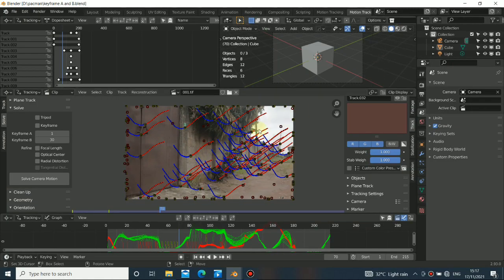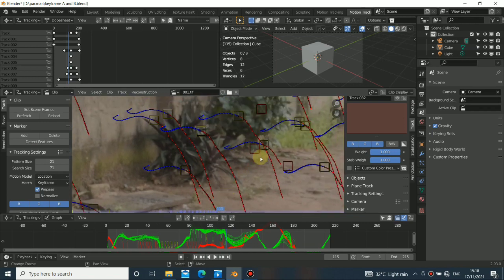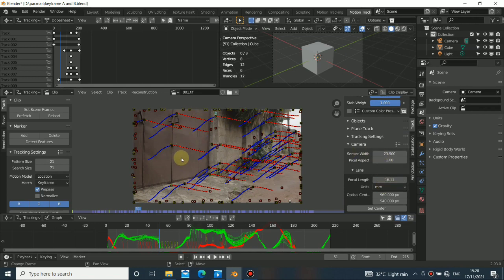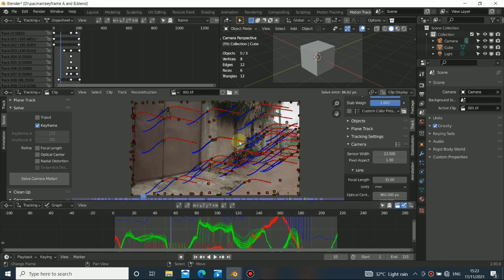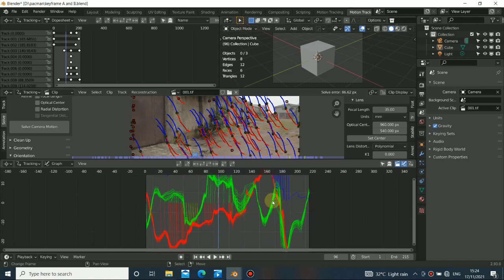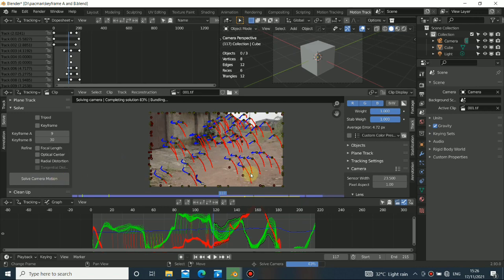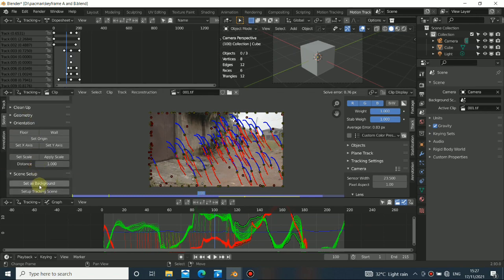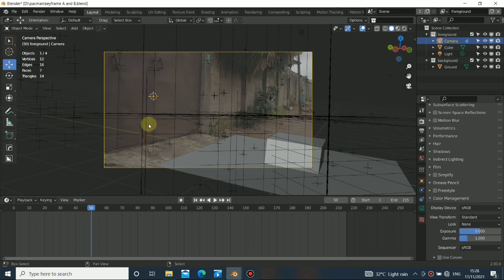Matchmoving Camera solver Secret in Blender 2.9 / Keyframe A % B Breakdown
here are the projects files